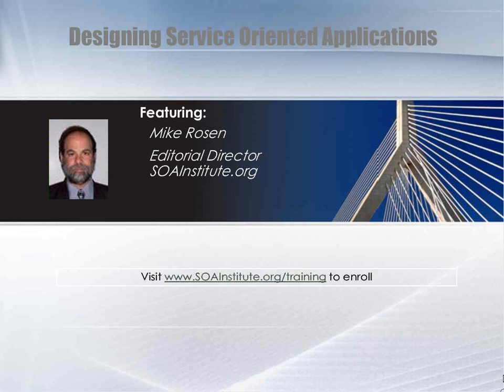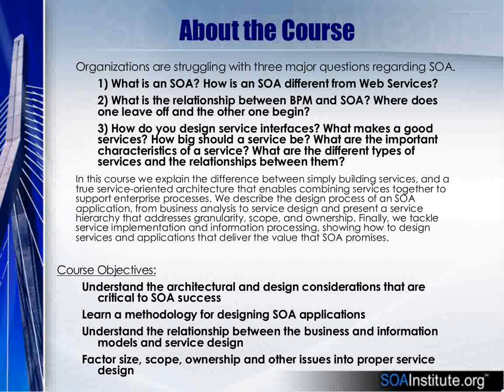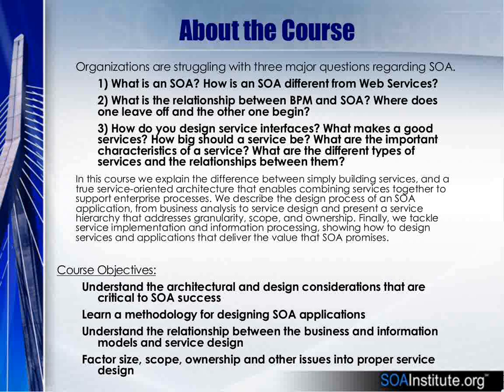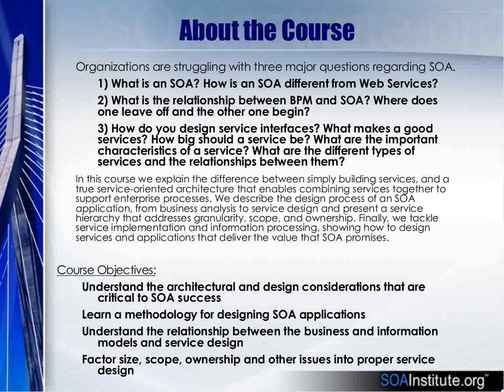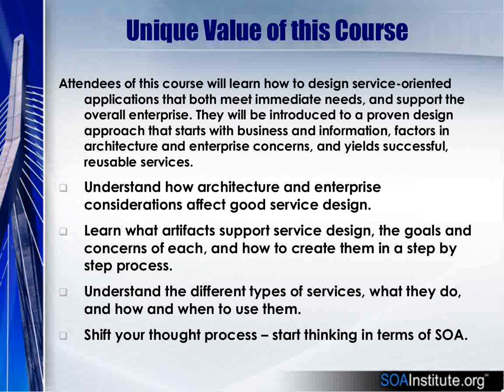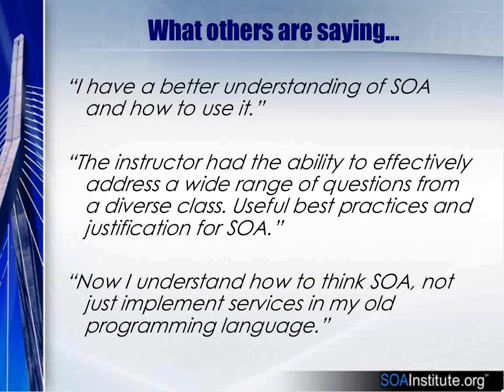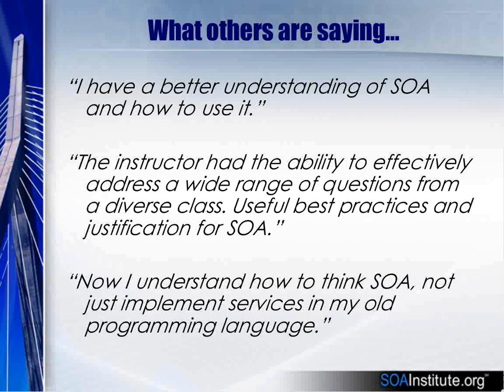Designing Service Oriented Solutions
Course Description:

Service Oriented Architecture (SOA) has emerged as the dominant architectural style, especially for enterprise solutions. The potential benefits of SOA in terms of flexibility, agility, cost, and time to market have secured its position, and most software organizations are planning to or are currently adopting SOA. But is the marketing hype just setting up SOA to deliver another major disappointment (remember ERP, BPR, Objects, Components)? Gartner is already reporting that SOA has entered the dreaded Trough of Disillusionment. Well,Not if we can help it!

Most of the organizations that we see are struggling with a few major questions regarding SOA.? For example, what is the relationship between BPM, Business Rules and SOA? Where does one leave off and another begin? And, more importantly, What makes a good service? How do you design service interfaces?? How big should a service be? What are the important characteristics of a service? What are the different types of services and the relationships between them? How do services fit into end-to-end enterprise solutions?

This tutorial starts with the basis concepts of SOA: architecture; services, business processes and semantics. We will explain the difference between simply building services, and a true service-oriented architecture that addresses how to build services that can be combined together to support enterprise processes. In addition, we will address the organizational issues of independent producer and consumer groups and SOA governance. Then, we will go into details of the design of an SOA application, from business analysis to service design, including how to drive service design from business process models. We will present a service hierarchy and inventory that addresses the important questions of granularity, scope, and ownership. Finally, the workshop will address service implementation and information processing, showing how to design services and solutions that deliver the value that SOA promises.

Students will gain an overall understanding of SOA and an appreciation for the criteria and tradeoffs of application and service design. The tutorial is structured as a mix of presentation, interactive discussion and group based exercises, so the students get the chance to apply the techniques learned to example scenarios during the facilitated exercises.

Course Objectives:

Understand the architectural and design considerations that are critical to SOA success

Learn a methodology for designing SOA solutions and how to apply it to different types of solutions

Understand the relationship between the business and information models and service design

Be able to factor size, scope, ownership and other issues into proper service design

Get practical experience in applying these techniques during the workshops

Be exposed to examples of best practices in SOA design and where to get additional information

Target Audience/Who Should Attend:

Architects

Designers

Project leaders and Managers